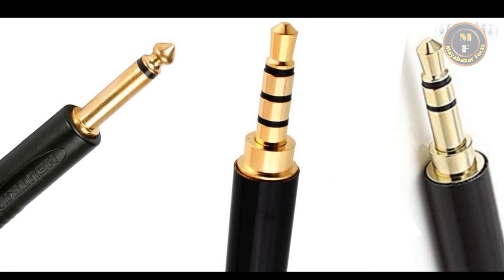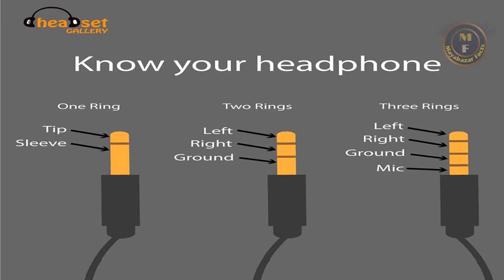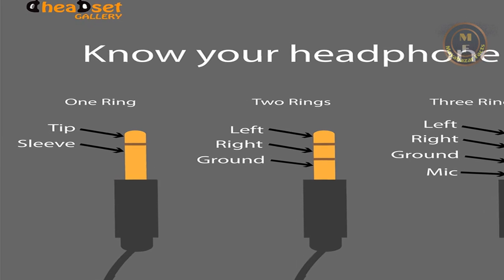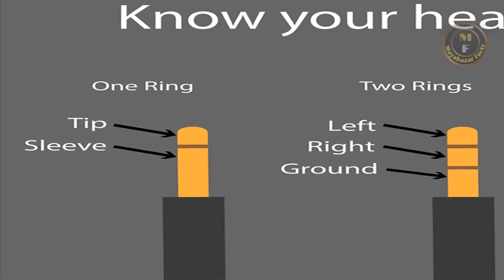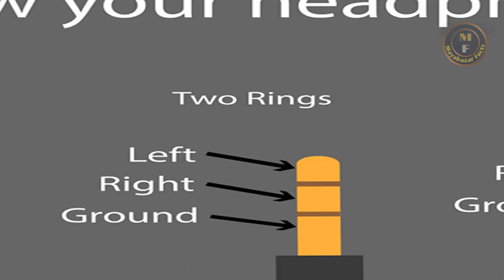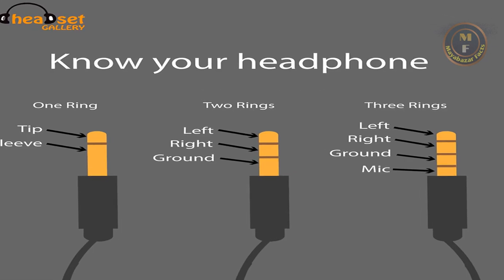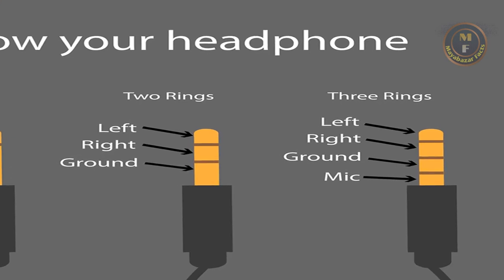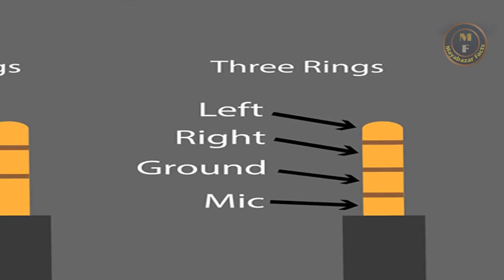difference between head phone jacks in | telugu | mayabazar facts